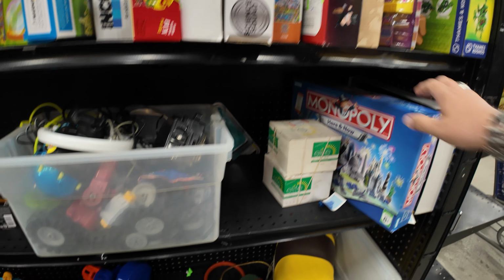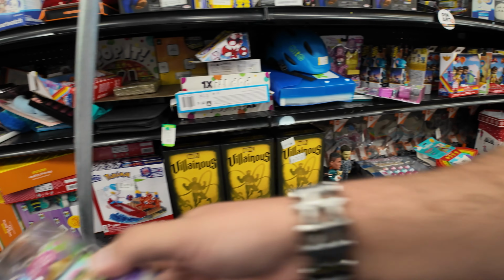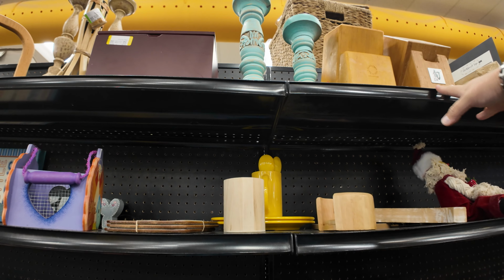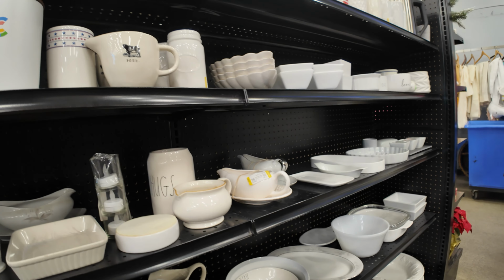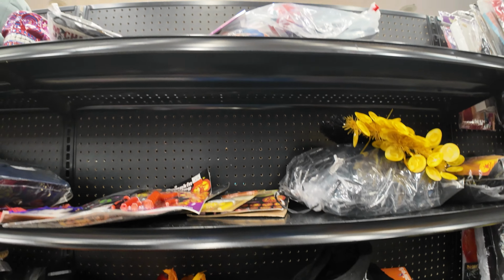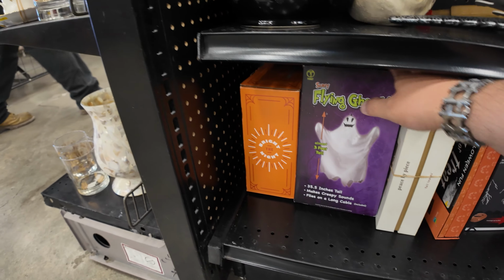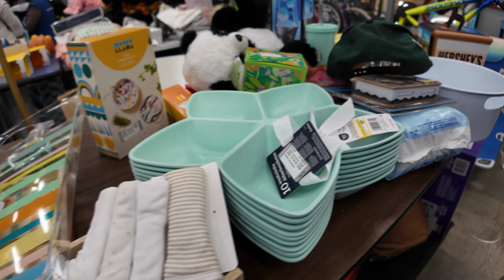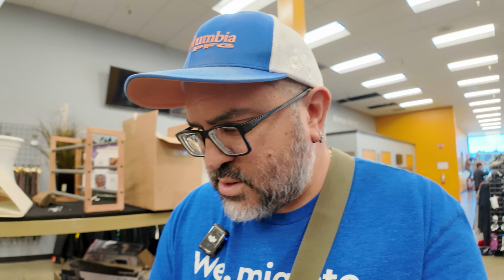Hat Tricks and Forceful Finds: Goodwill Gems for eBay!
Join me on a thrifting adventure as I hunt for hidden treasures at Goodwill. Discover the value of vintage hats with patches and the collectible potential of Star Wars action figures. Learn how to spot these items and turn them into profitable eBay listings!

Ready to embark on this thrifting journey together? Let's dive in and uncover the treasures waiting to be found!

Also Find Me at Gem Shorts here on youtube where you'll see what I sold:

Chapters
0:00 Intro
0:52 Goodwill
1:10 Star Wars Action Figures
5:54 Bombay Football Frame
10:21 American Leather Wallet
18:44 LA Dodgers Hat

Ebay goodwill thrifting side gig, no experience side hustle, yard sale treasure hunting garage sale, how to work from home in 2024 entrepreneur homeschooling picker reseller pickers yard sale estate sales estate sale ride along thrift with me auctions ebay reselling ebay haul vlog part time treasure hunting treasure hunt picking auctions auction picker garage sale yard sale local auction resell video ebay video make money at auctions make money from home make money online picking picking garage sales reselling garage sale profits treasure hunting buy and sell reseller community reselling community garage sale video jackpot